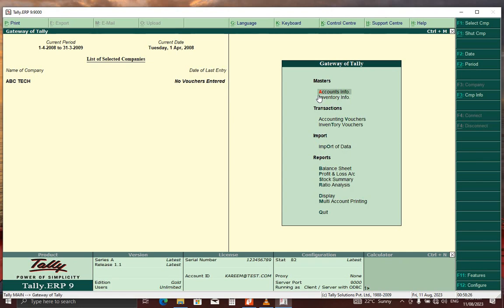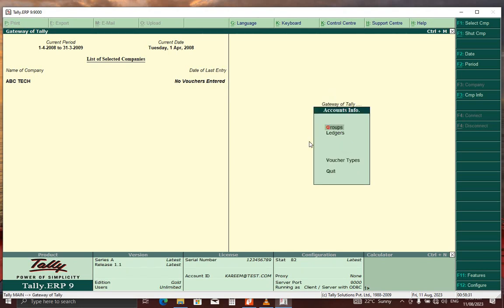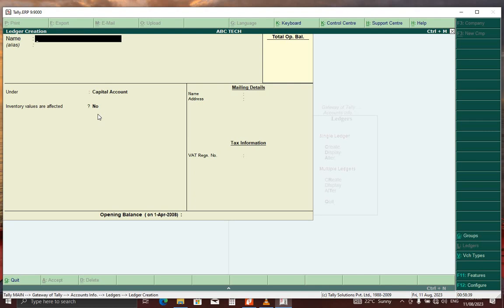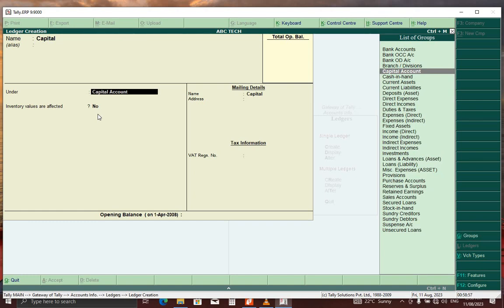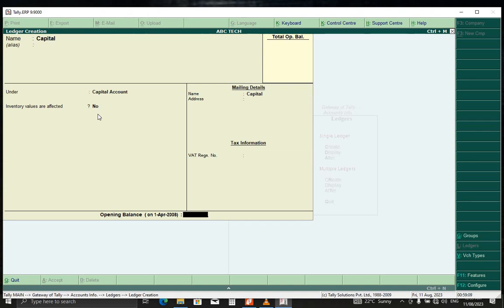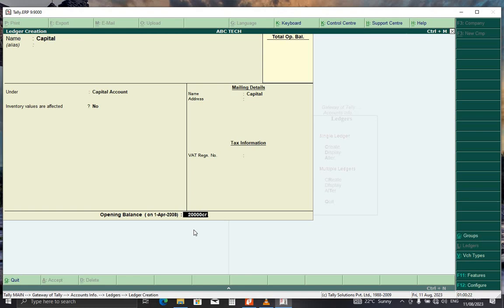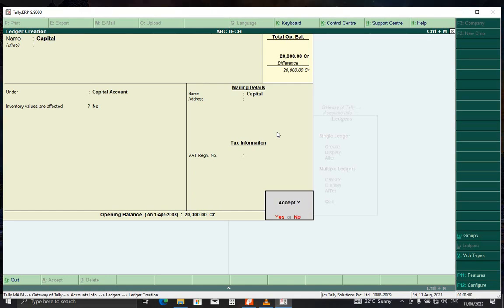How To Create Ledgers and Put Opening Balances on Them in Tally ERP9? (English)